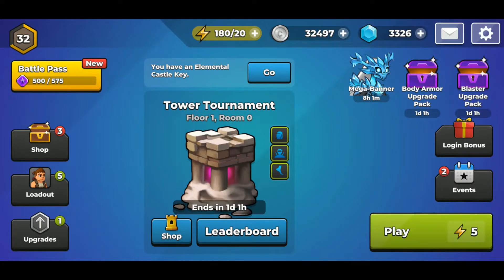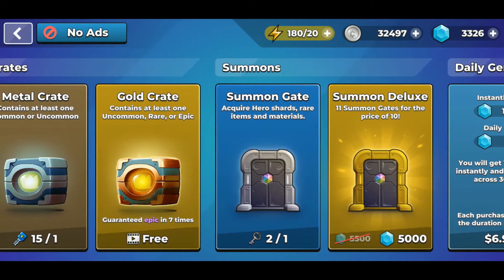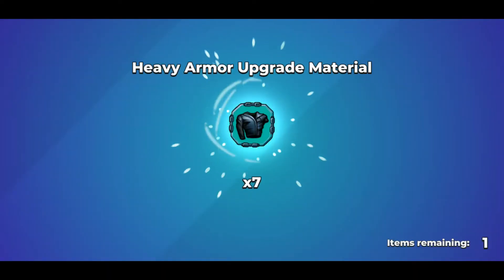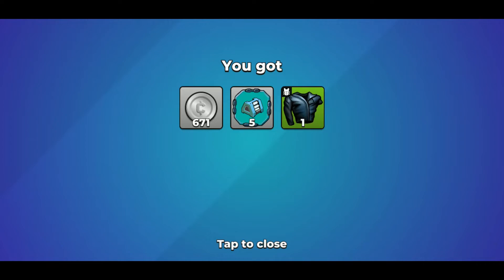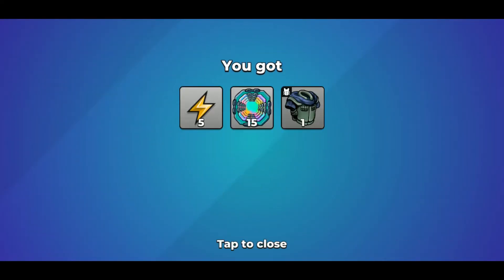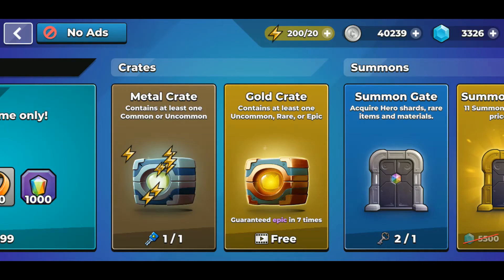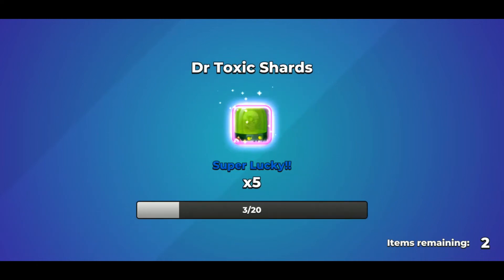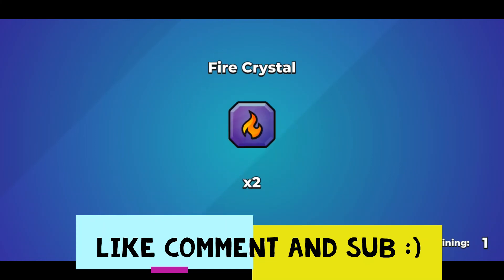Opening Chests and Summon Gates || Mr. Autofire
Hey everyone, Sorry for the lack of videos and content. Today its just a chest opening video. Will have more videos coming soon.

Let me know if you want to see any other games in the comment section below.